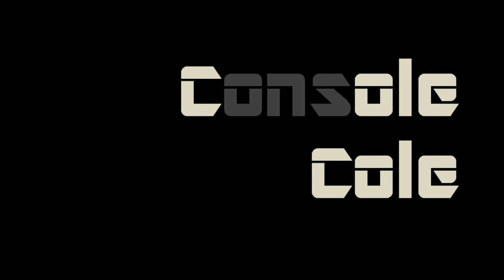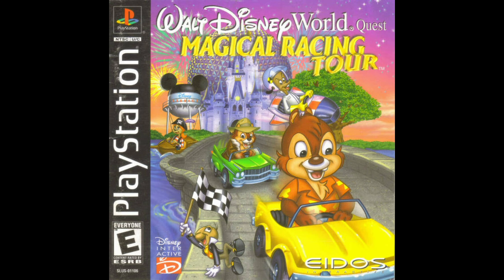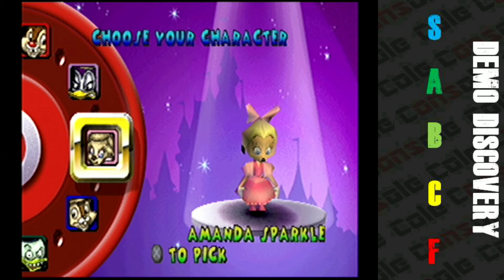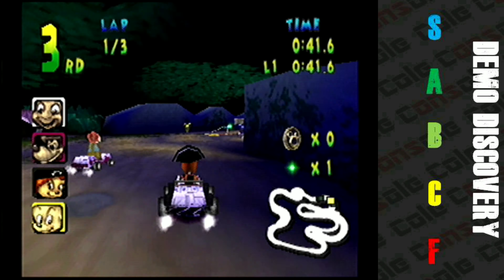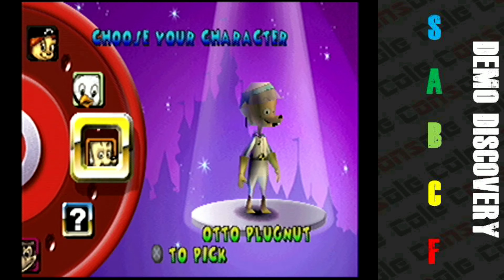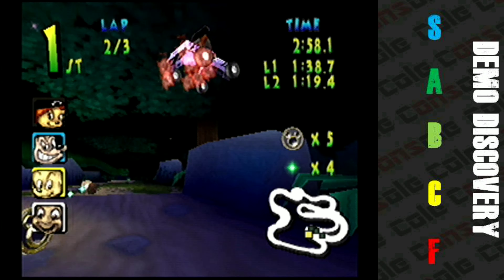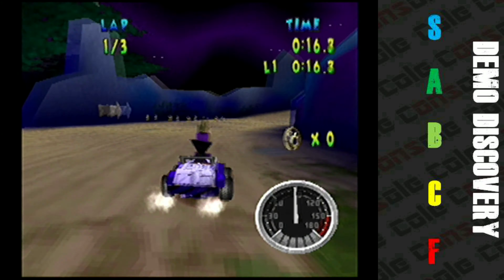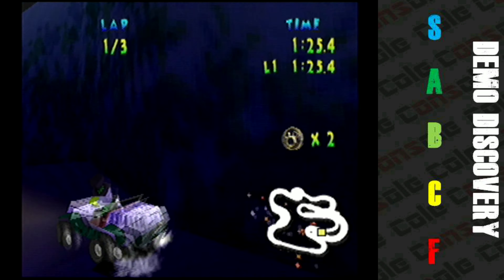WALT DISNEY WORLD QUEST MAGICAL RACING TOUR DEMO | PLAYSTATION | DemoDISCovery Ep. 4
DenoDISCovery Ep. 4 - Walt Disney World Quest Magical Racing Tour Playstation - Why is this so bleh? It could be a sweet game with all the Disney characters we know and love, but we only have the characters we barely know and only kinda sorta like.

Hey, I'm ConsoleCole! I review more obscure games just to throw their names out there to get them some recognition, for better or worse. I try to keep my reviews to a convenient 5-ish minute length just to keep the games themselves fresh for others who haven't played them yet. I appreciate you taking the time to check out my channel, it would be awesome if you could subscribe, give a thumbs up, or even just watch any of my content!